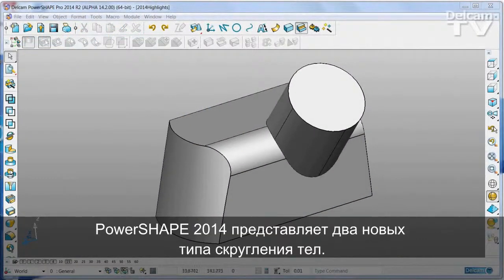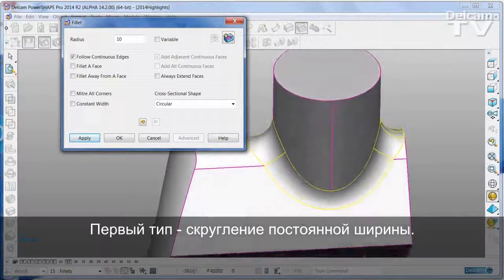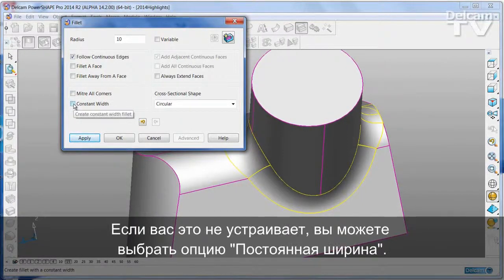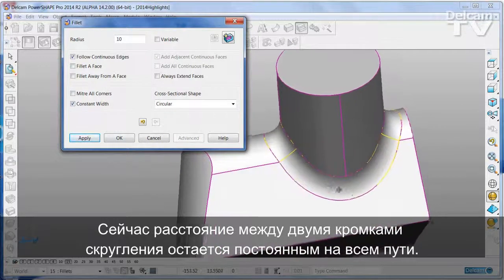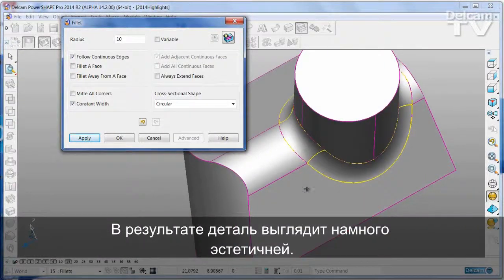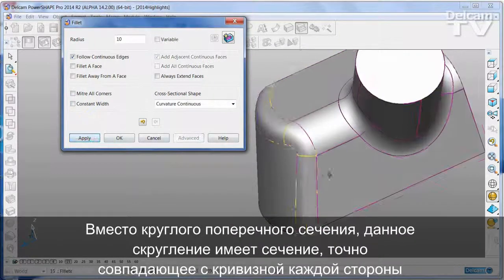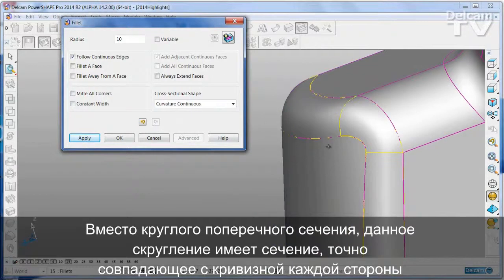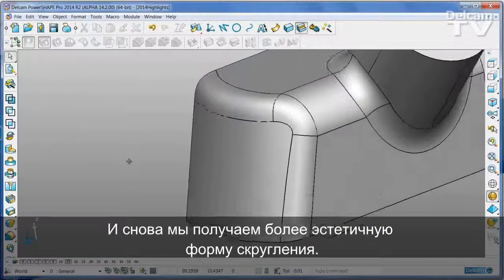Скругления тел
Создание более плавных сопряжений при создании скруглений тел